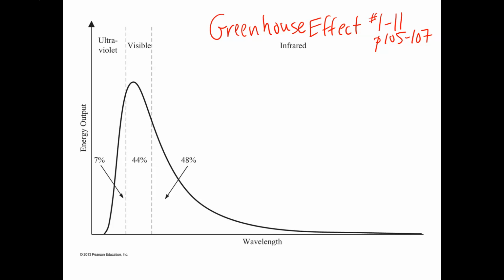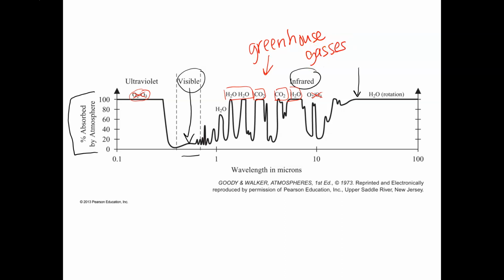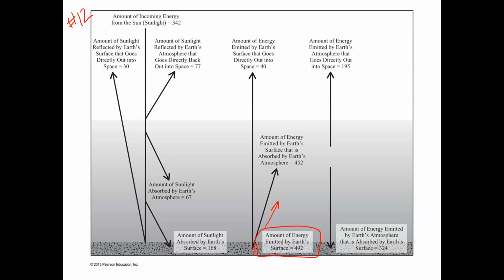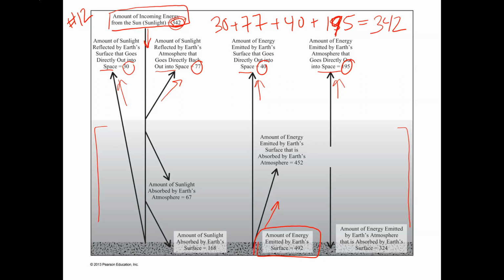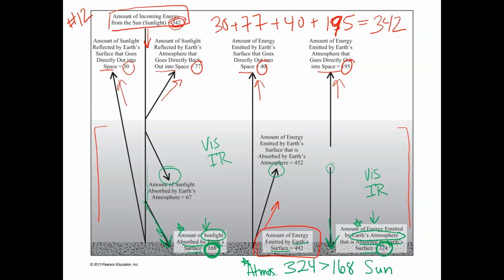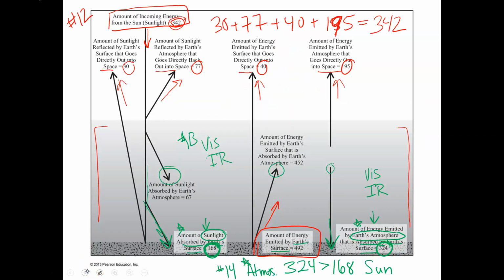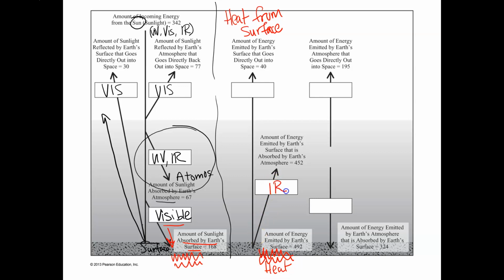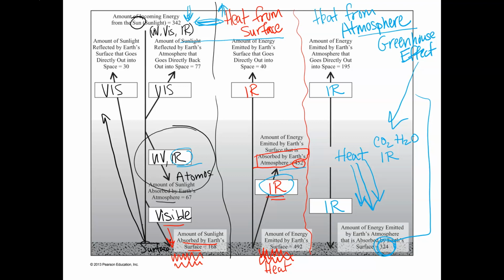Greenhouse Effect Lecture-Tutorial F20